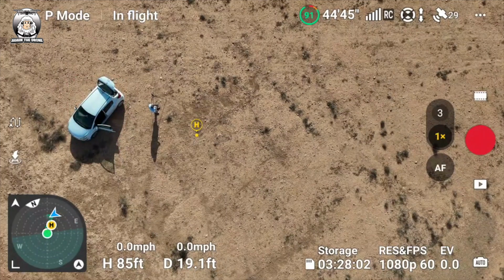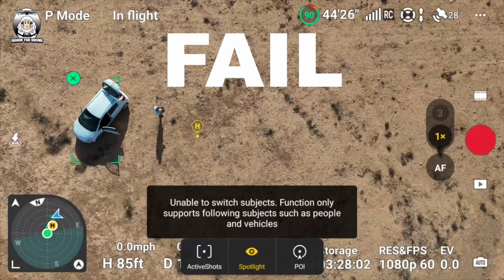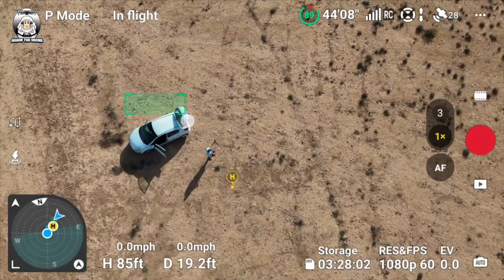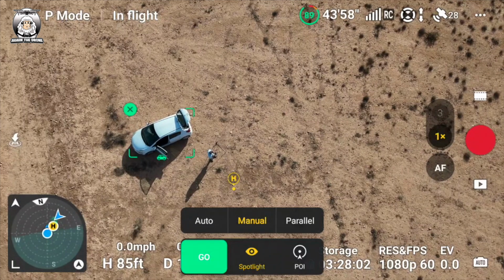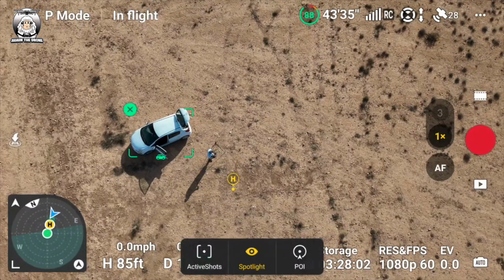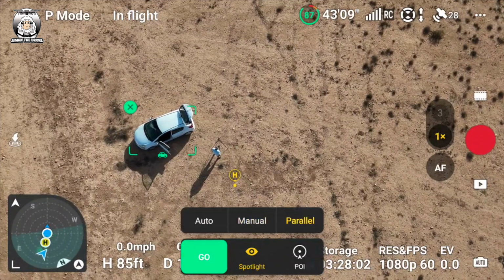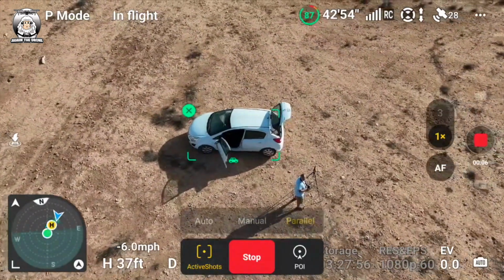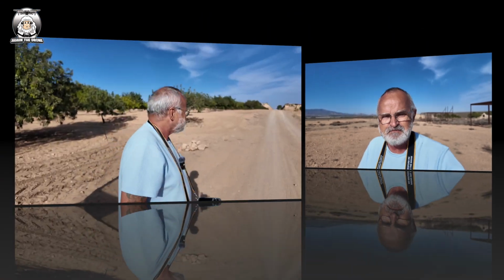DJI RC2 Has Active track 360 changed? Spot the errors on the controller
DJI RC2 Has Active track 360 auto changed? Also see how many errors you can notice on the controller.